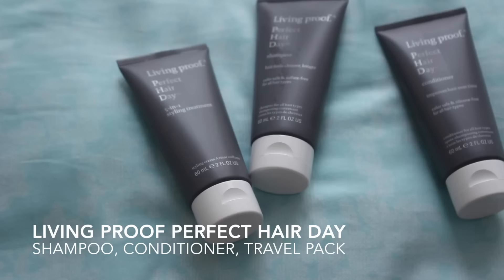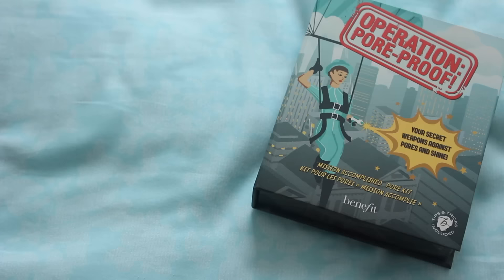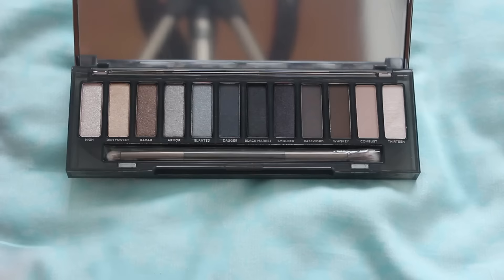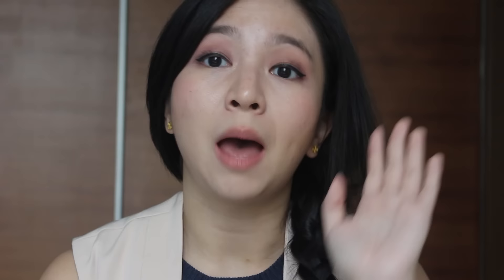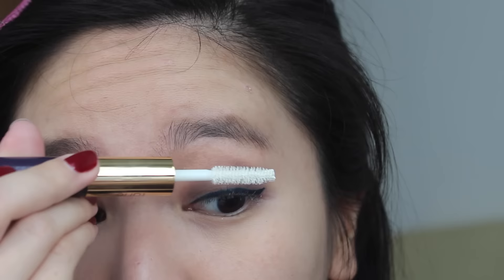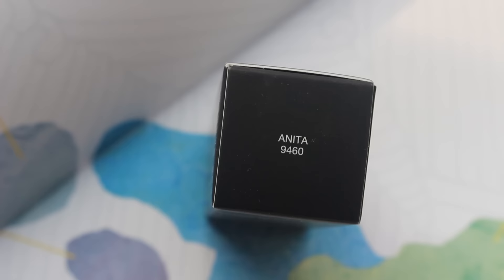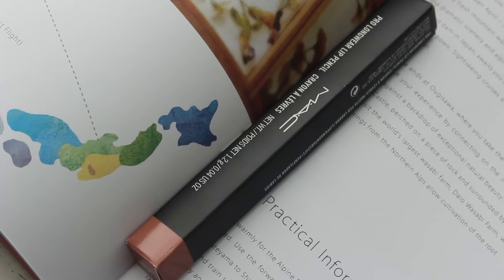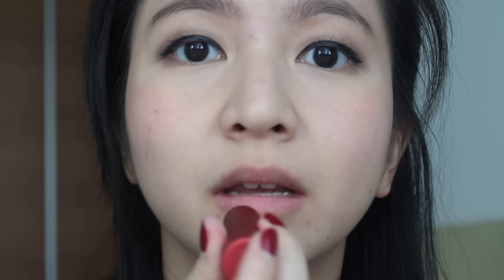Sephora Haul + Try On! | November 2015 | Amelia Ristiyana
Hello guys!!! I'm back with a Sephora haul for you :) I also do try-ons and teeny weeny reviews for some of the stuff I bought!

I'm always super duper excited when I see a haul video in my subscription.

And do let me know if you like this kind of haul format :)

Makeup for this video can be found in my Purple Romantic Look + OOTD | Restaurant Week Edition

Products purchased:
Living Proof Perfect Hair Day Shampoo, Conditioner and Travel Pack
Benefit Operation : Pore-Proof
UD Naked Smoky Palette
Stila Stay All Day Waterproof Liquid Eye Liner in Midnight
Tarte Lights, Camera, Lashes Double Lash Primer & 4-in-1 Mascara
Josie Maran Coconut Watercolor Cheek Gelee in Poppy Paradise
Fresh Sugar Lip Treatment in Coral and Rose
Mac Pro-Longwear Lip Pencil in Oh Honey!
Mac Lip Pencil Sharpener
Caudalie Beauty Elixir
Boscia Charcoal Pore-Minimizing Hydrogel Mask

Samples:
Algenist Gentle Rejuvenating Cleanser
Kate Somerville Nourish Hydrating Firming Mist
Peter Thomas Roth Cucumber De-Tox Hydrating Serum

All products purchased by myself!